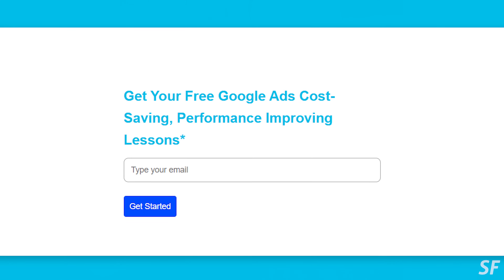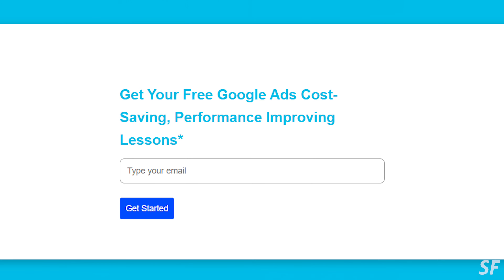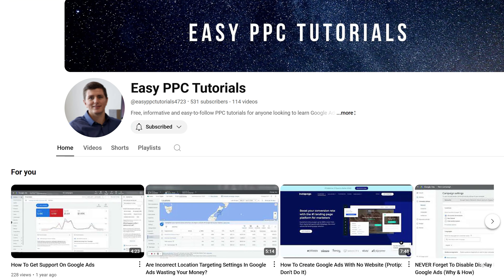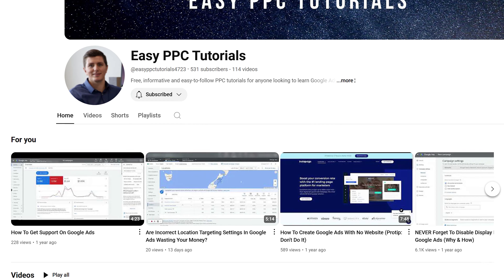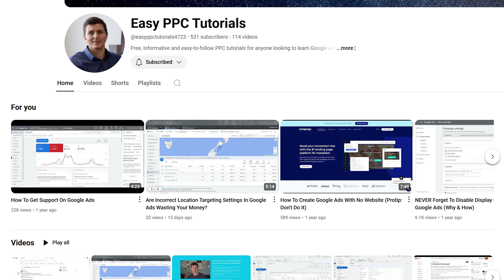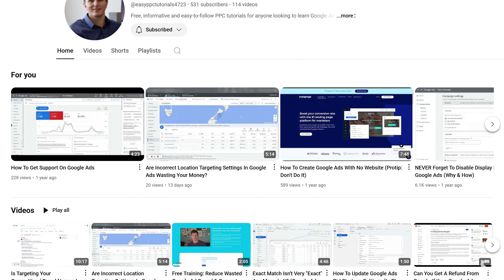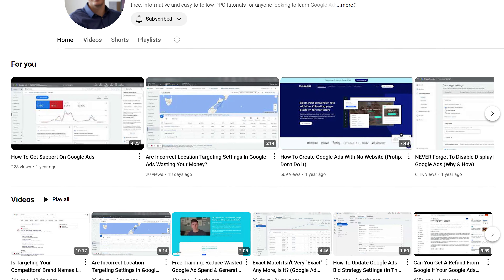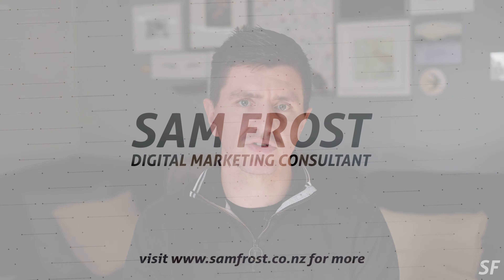Get My FREE Google Ads Training Course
After years of watching DIY and beginner Google Ads advertisers spend far more than they need to for insufficient results (often because there is lots of wasted budget/spend) I've decided 'enough is enough' and put together a simple email-based course that will show you for FREE how to improve the performance of your Google Ads by avoiding common pitfalls and mistakes.